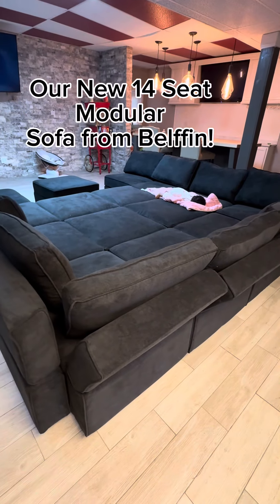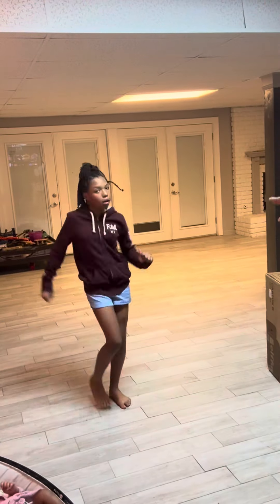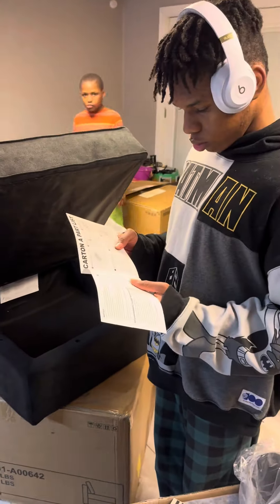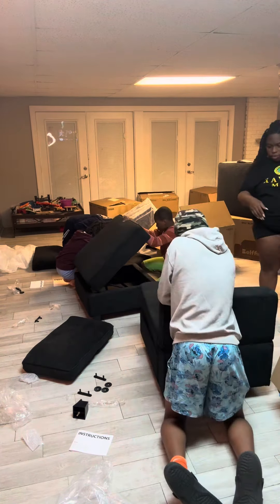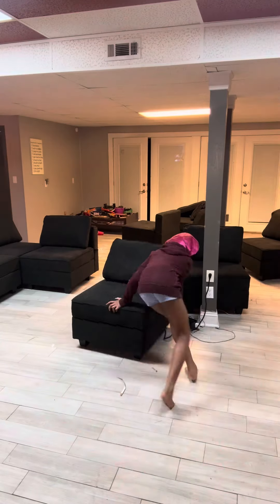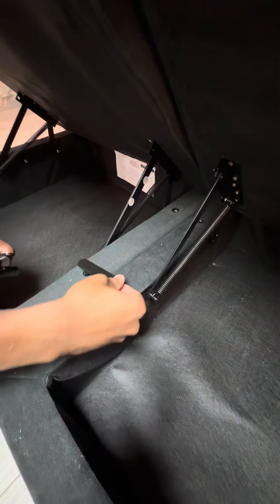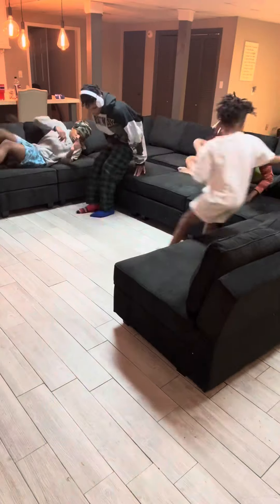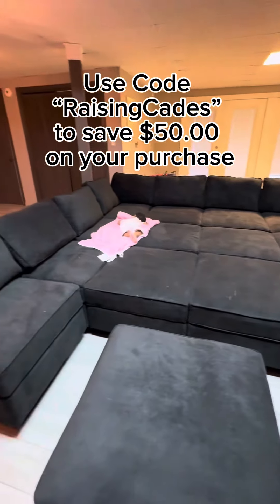Assemble Our New 14 Seat Sofa from @Belffin_living With Us!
Modular Sofa from Belffin Me, Please!